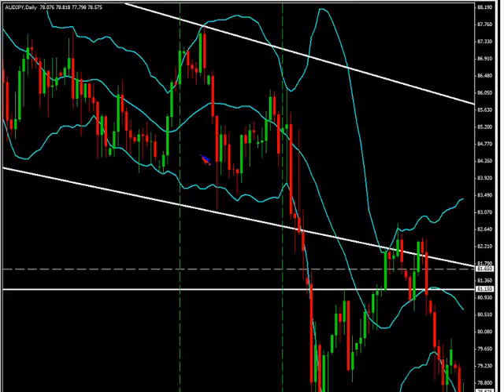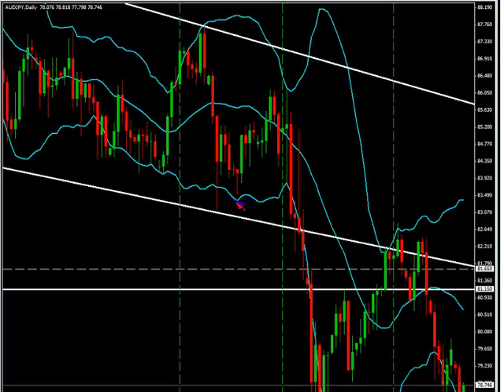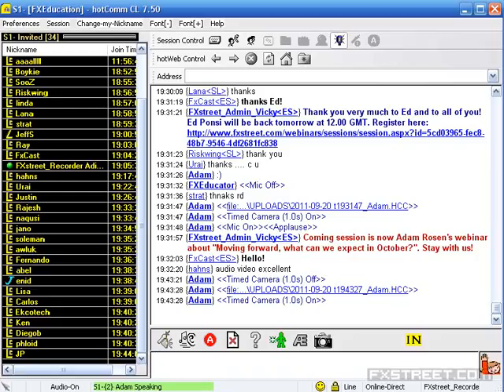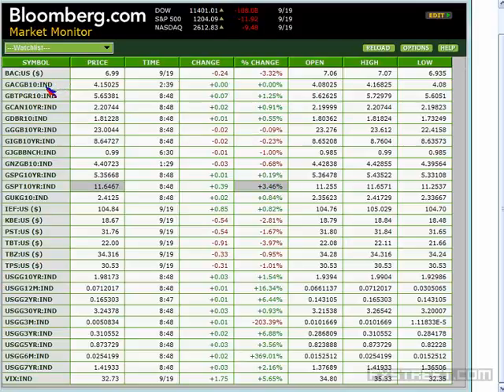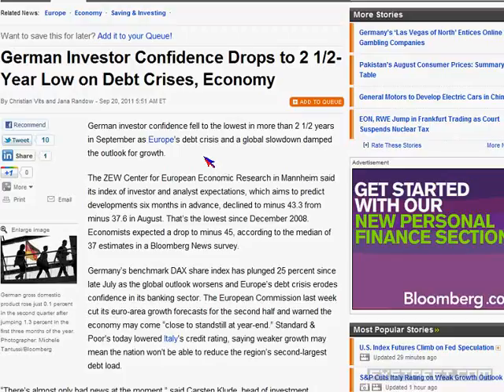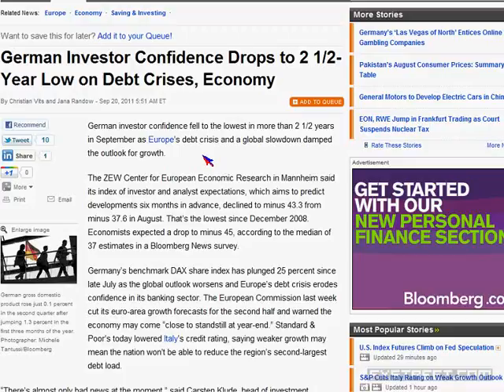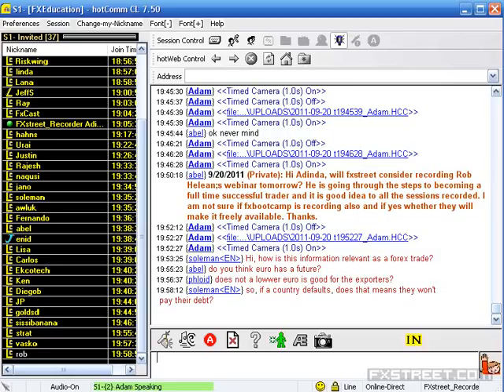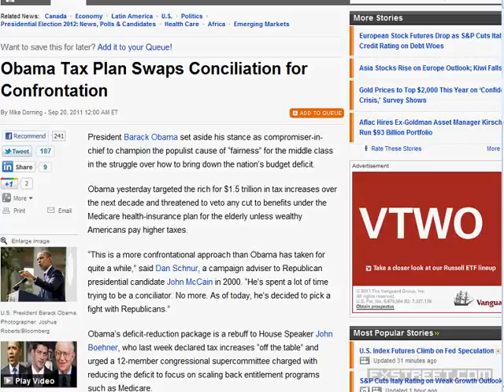Adam Rosen: Moving forward, what can we expect in October?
Date of issue: 20 September 2011. Speaker: Adam Rosen. The month of October represents one of the most volatile trading of the year as corporate earnings are released.